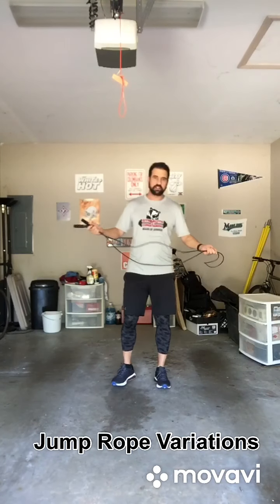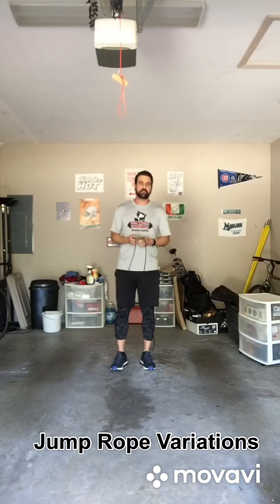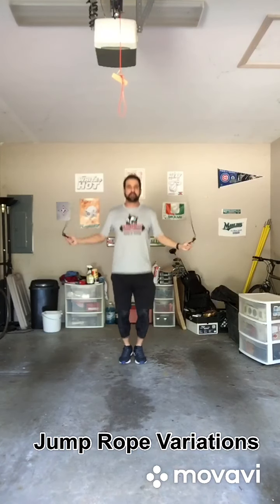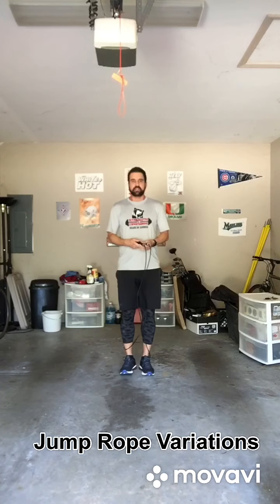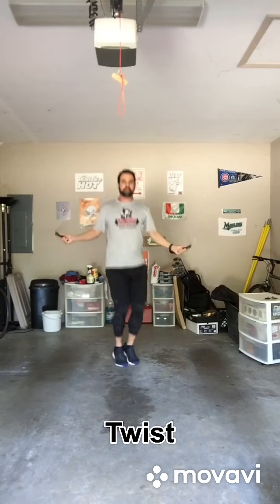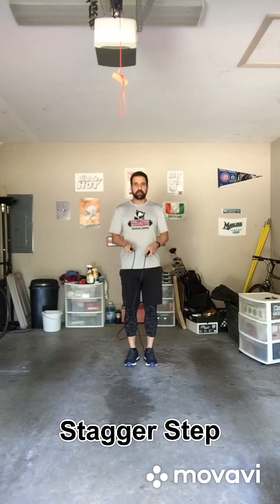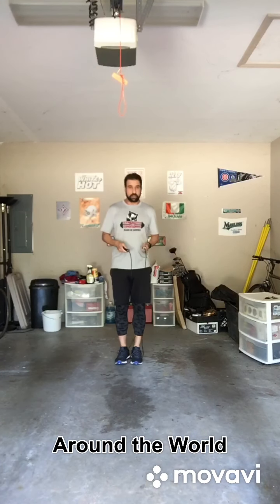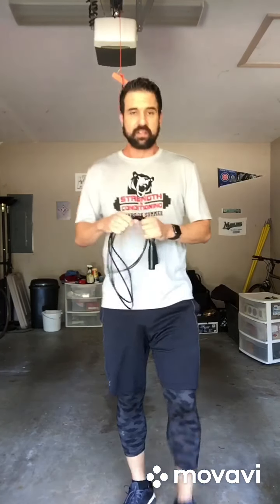Jump Rope Variations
Coach Velez goes over a few basic jump rope variations